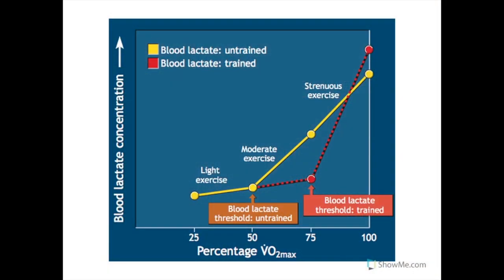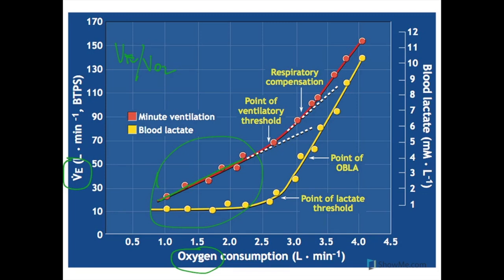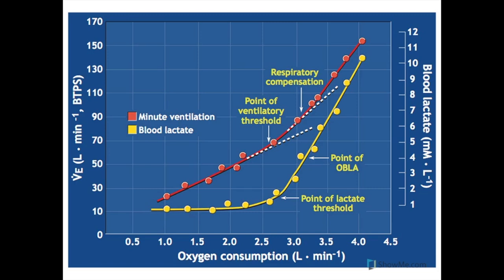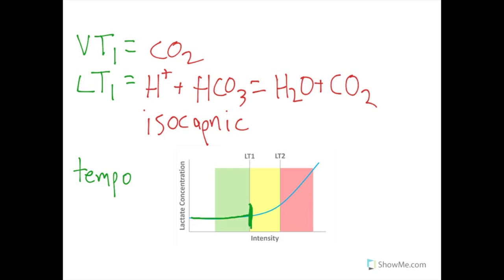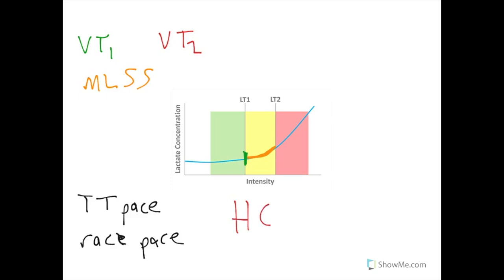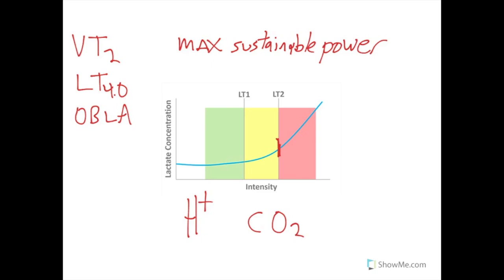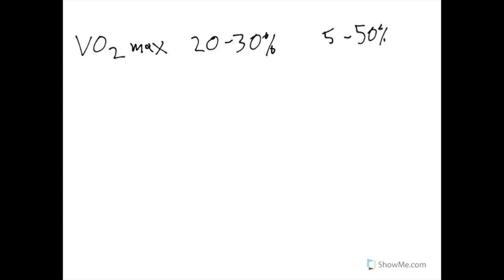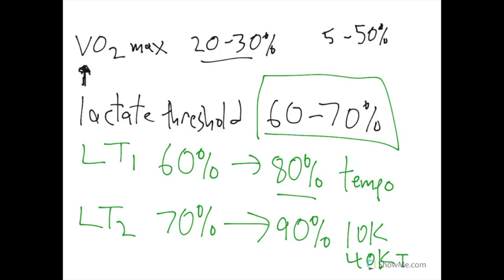Lactate Threshold Deep Dive: Tempo, Pacing & Avoiding the Bonk | Exercise Physiology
Welcome to Part 2 of our lactate threshold whiteboard session! In this video, we'll take a closer look at how to effectively train within your lactate threshold zones. Understanding tempo, pacing, and how to manage your effort is key to avoiding the crash and burn during races. Whether you're an exercise physiology student, athlete, or coach, mastering these strategies will help you stay in the prescribed threshold zone and avoid bonking, hitting the wall, and burning out too early. This session will guide you through maintaining your optimal pace to improve endurance and performance.